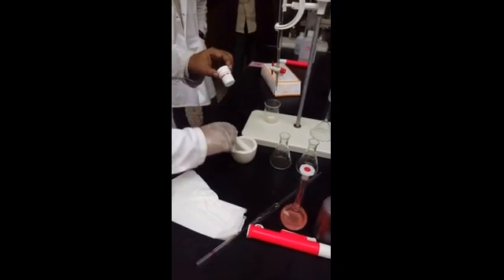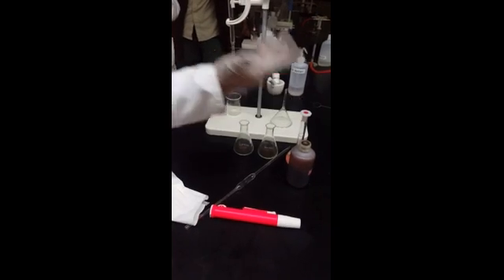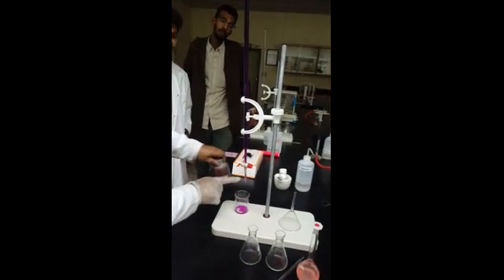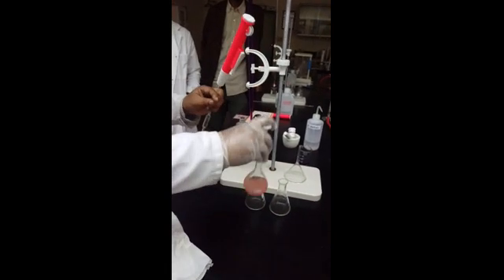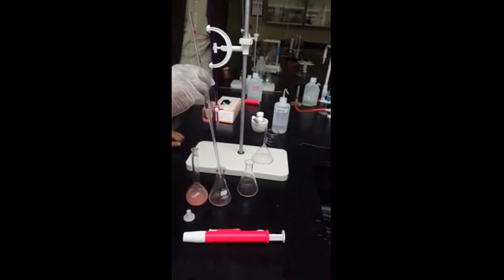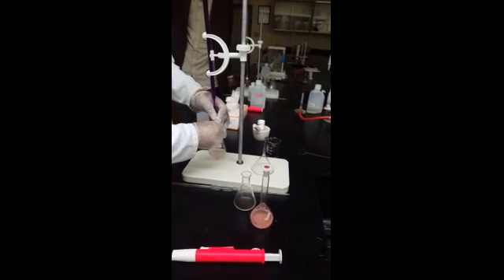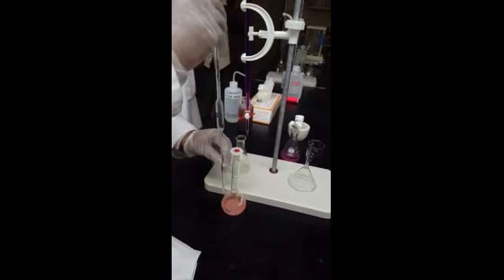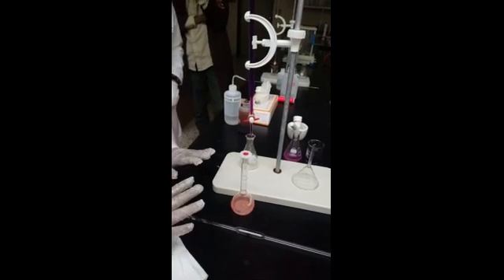Determination of Fe2+ in IRON TABLET - [ By: CHEM-Rizan]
The amount of Fe2+ ion in an iron table can be determined through a REDOX Titration  between the unknown sample and standard KMnO4 solution.